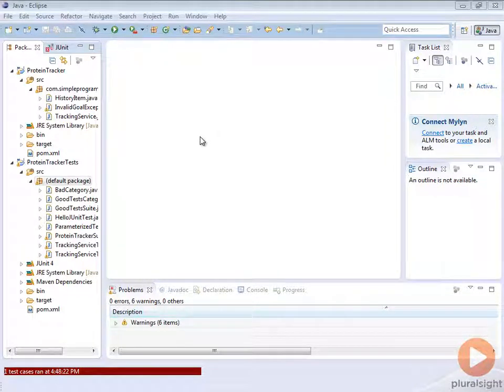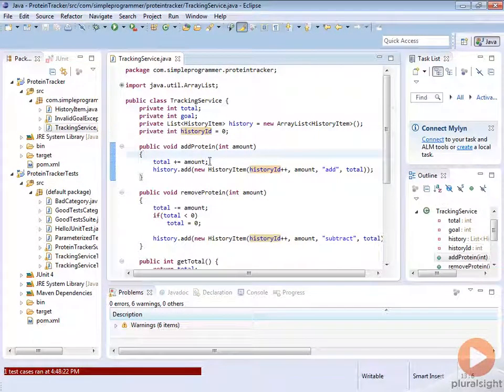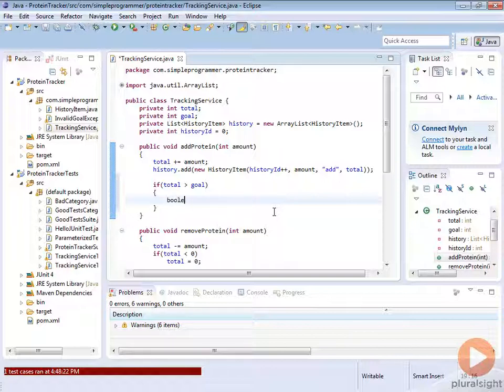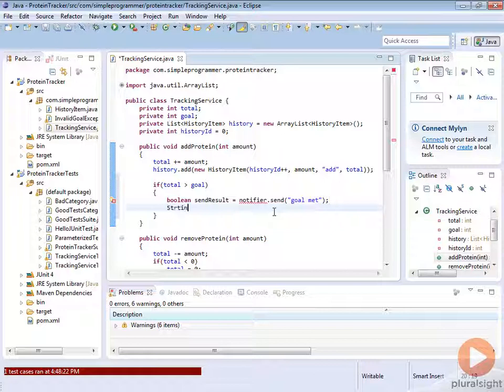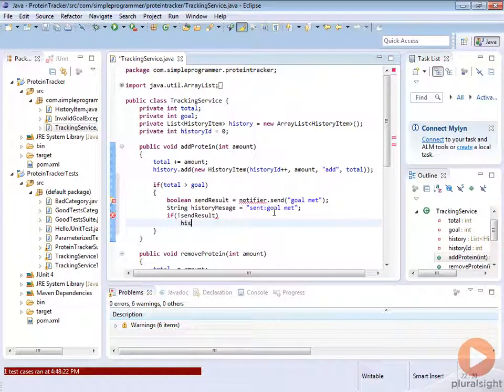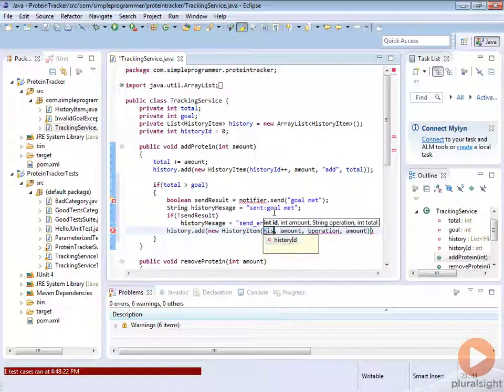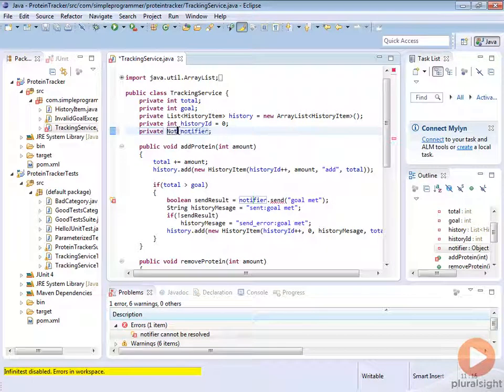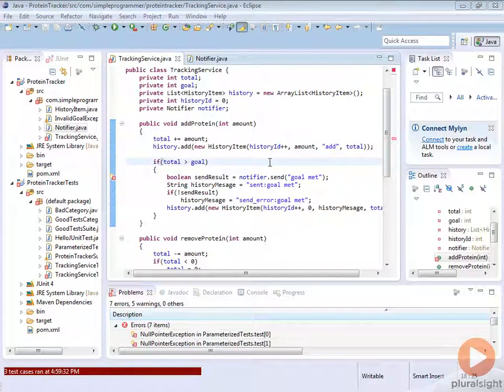73 Adding a Dependency